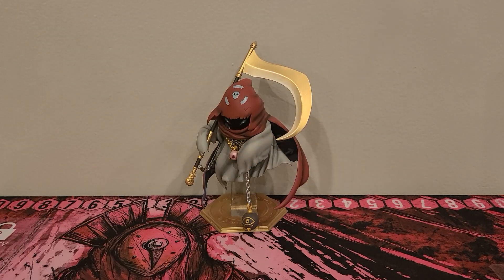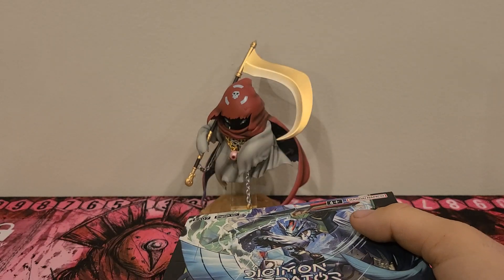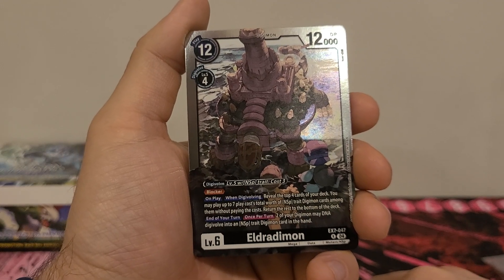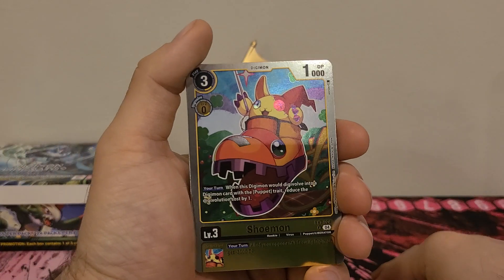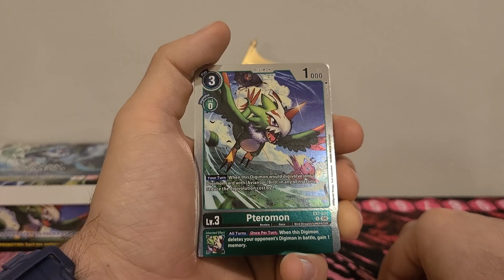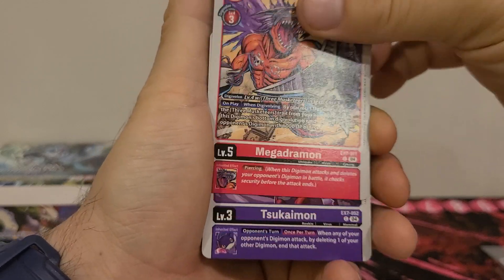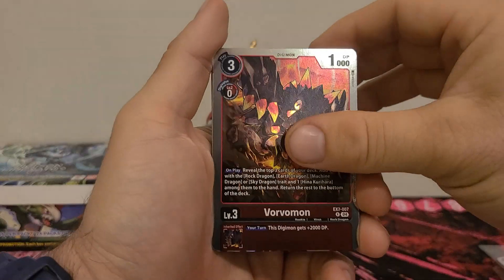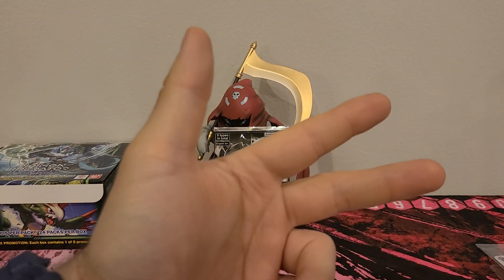Digimon Card Game 2020 Digimon Liberator 2nd unboxing part 1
1st box down, so now it's time to get to the 2nd one. Let's hope we can pull most of our missing cards.